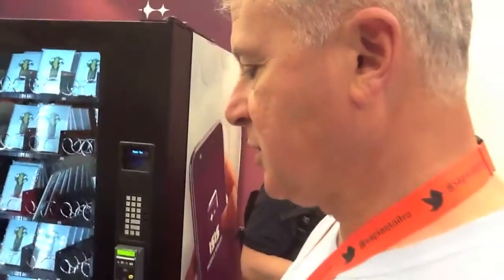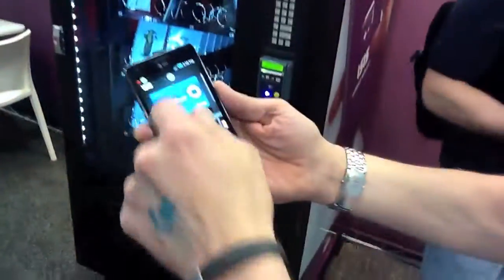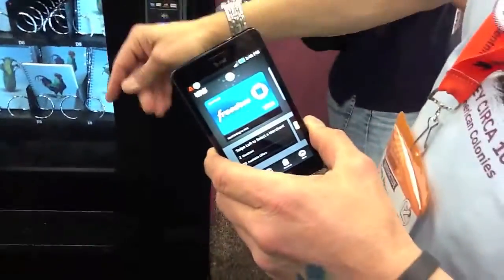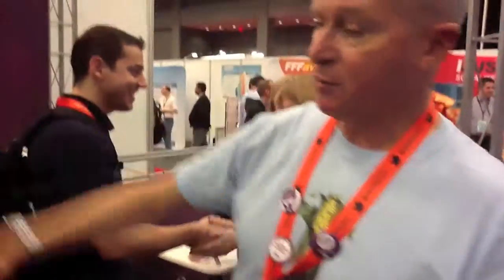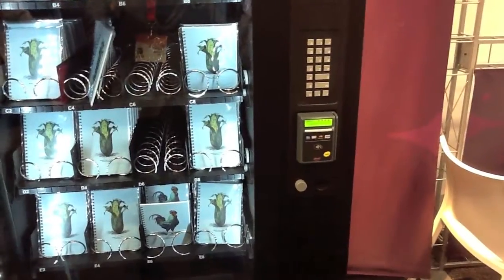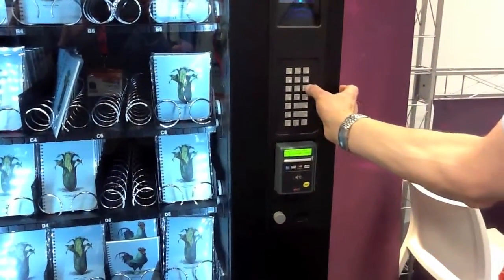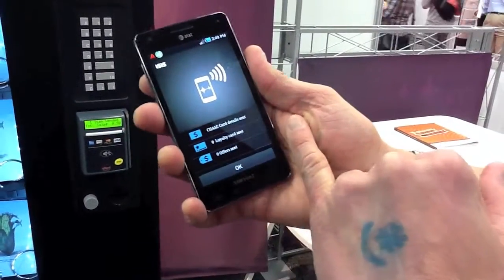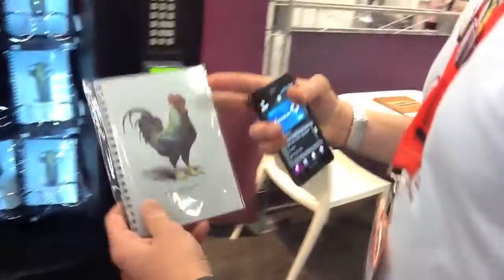Isis NFC Enabled Phone and Vending Machine - SXSW 2012